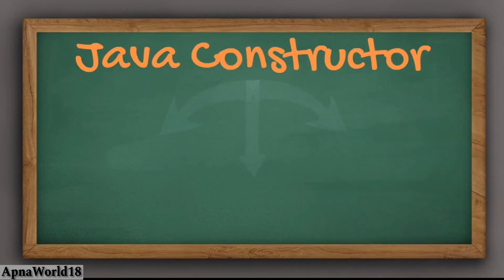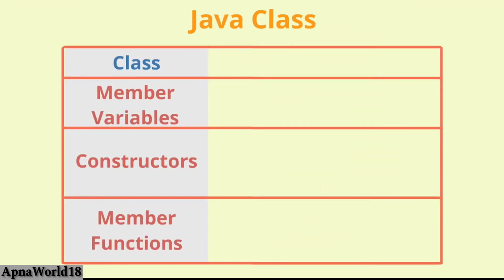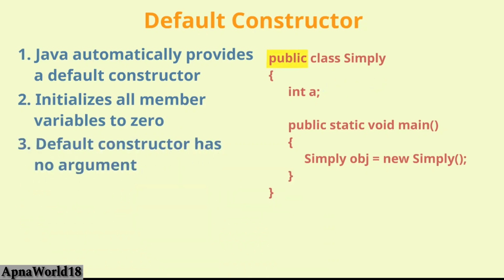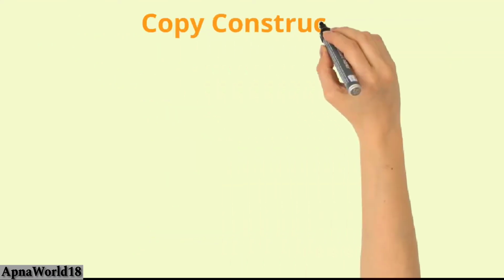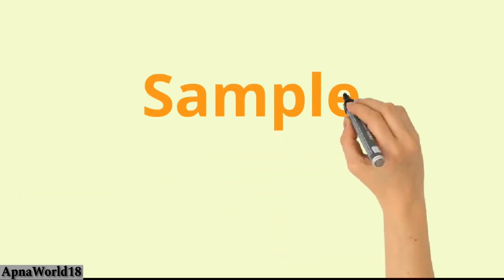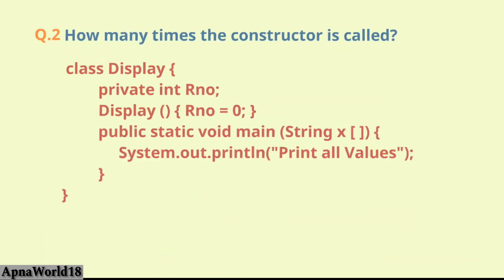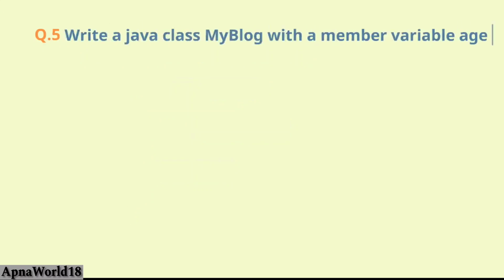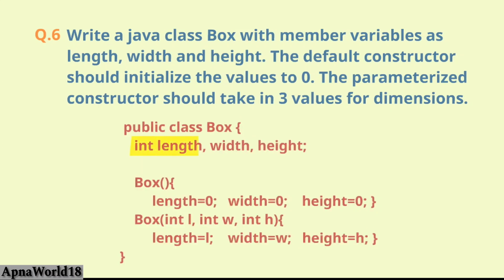Java Constructor Mastery: Unlocking Advanced Techniques for Ultimate Programming Control ApnaWorld18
Title: "Java Constructor Mastery: Unlocking Advanced Techniques for Ultimate Programming Control"

1. "How to master Java constructors?"
2. "Advanced Java constructor techniques explained"
3. "Java constructor overloading tutorial"
4. "Unlocking the power of Java constructor chaining"
5. "Essential tips for effective Java programming"
6. "Best practices for Java constructors"
7. "Java constructor mastery for beginners"
8. "Understanding object-oriented programming in Java"
9. "Step-by-step guide to advanced Java development"
10. "Common mistakes in Java constructors and how to avoid them"